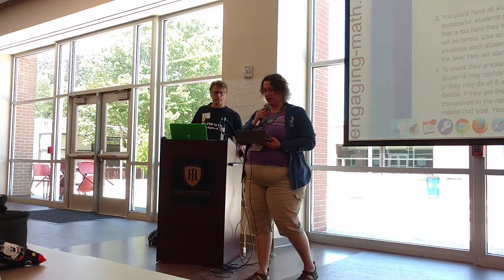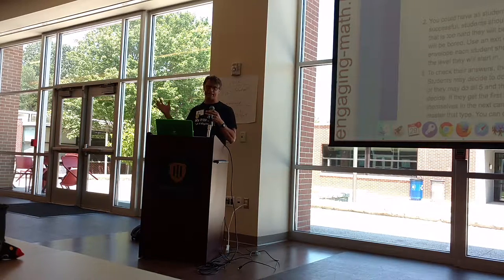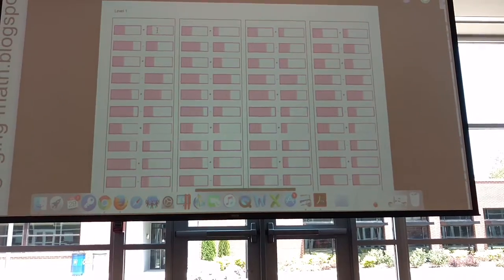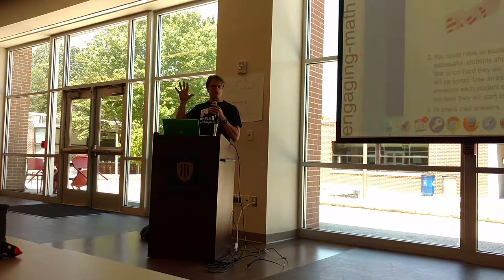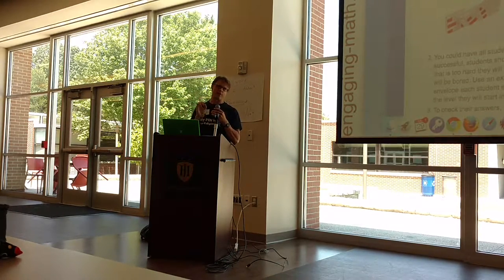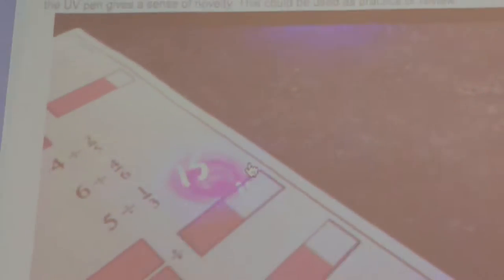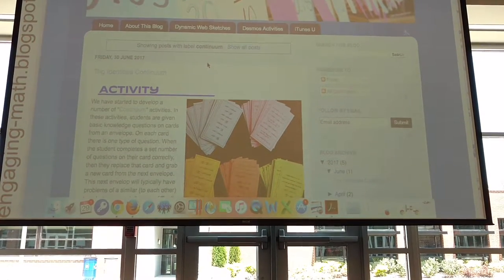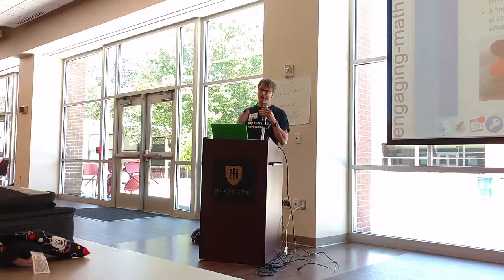2017 29 David Petro Continuous review